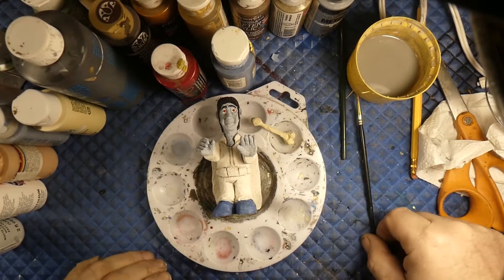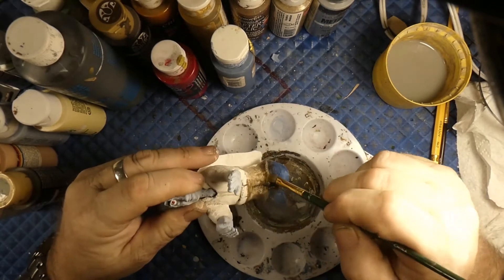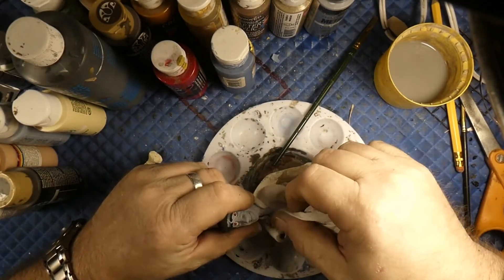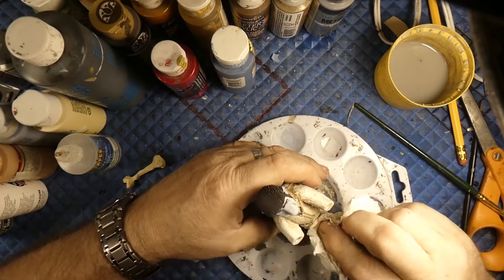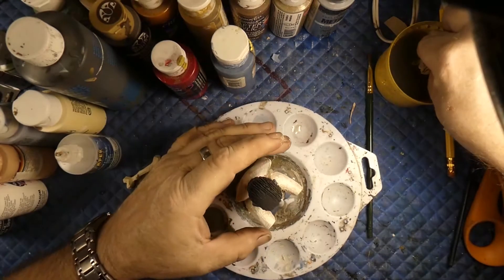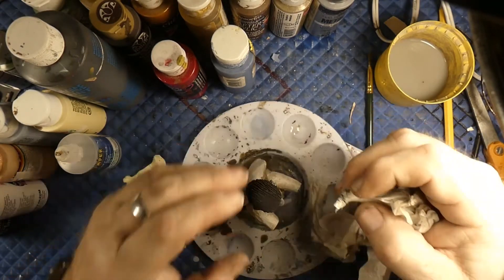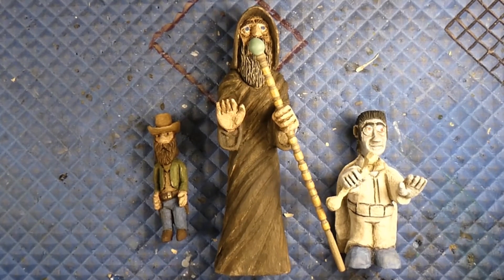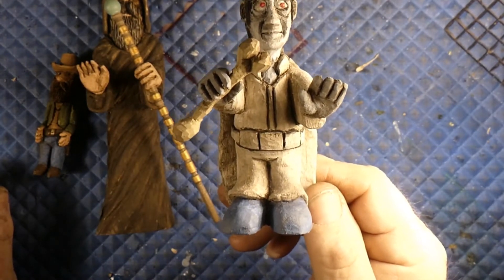Painting zombie finshed power carving, dremel, whittling, wood craft